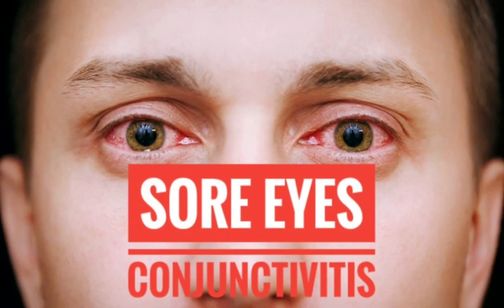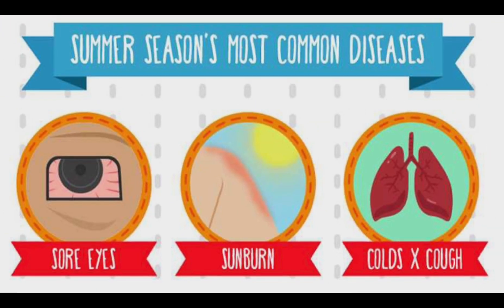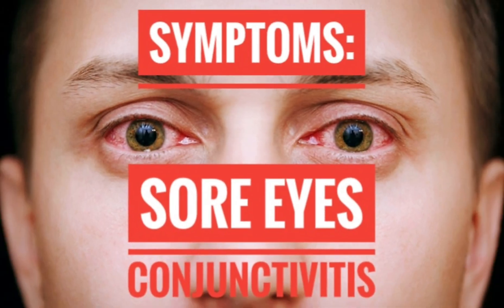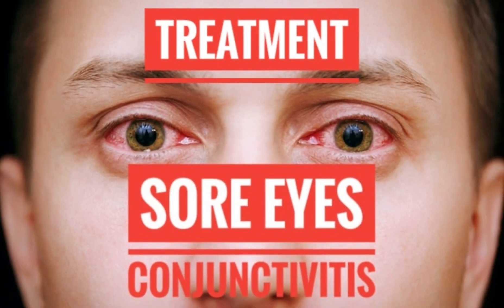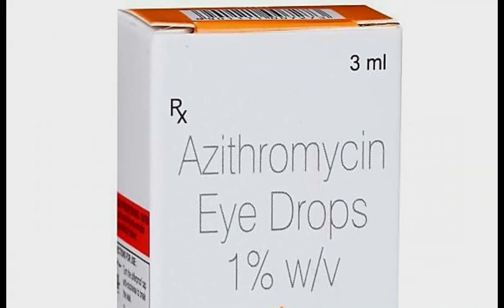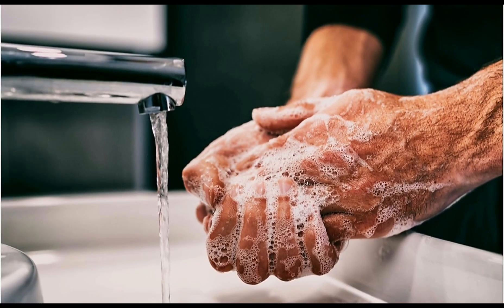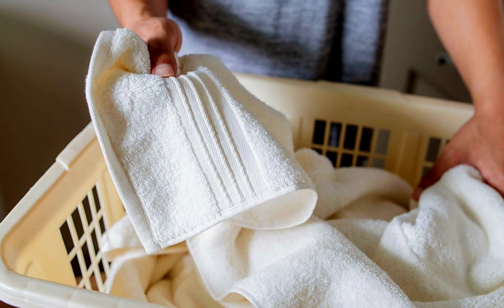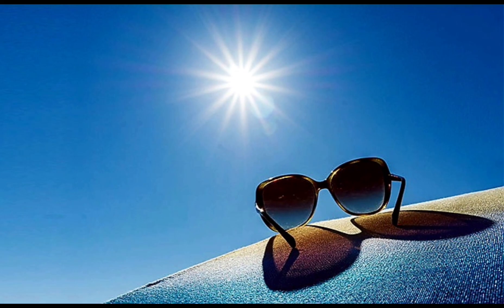SORE EYES or Conjunctivitis : Causes, Treatment & Prevention | About Health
Sore Eyes or Conjunctivitis | About Health